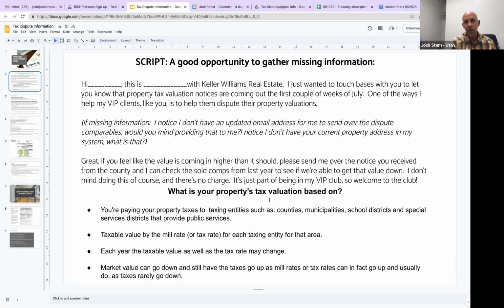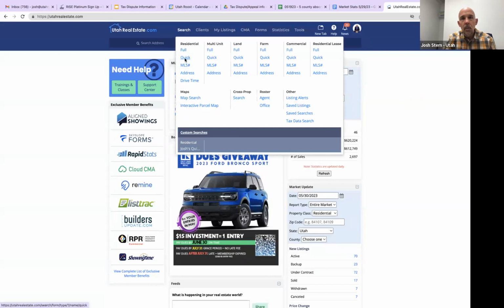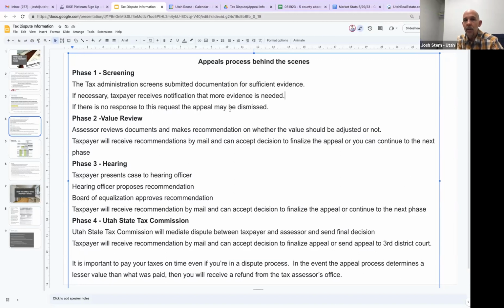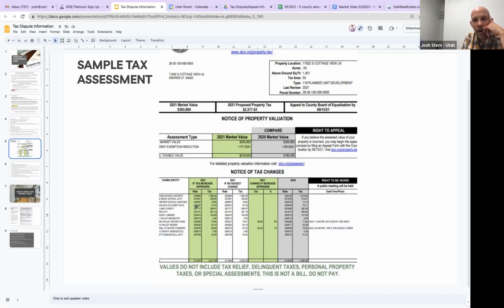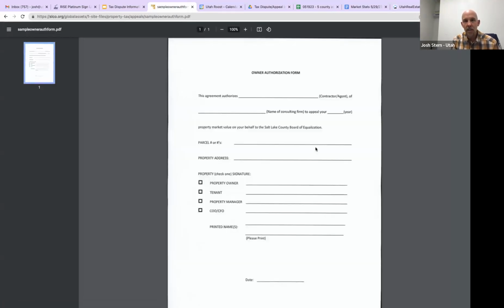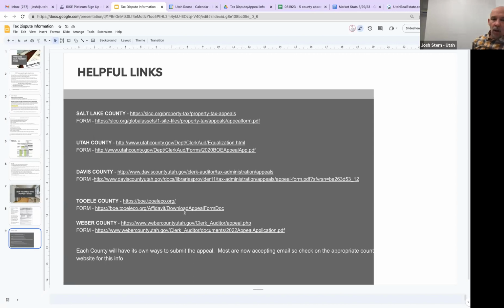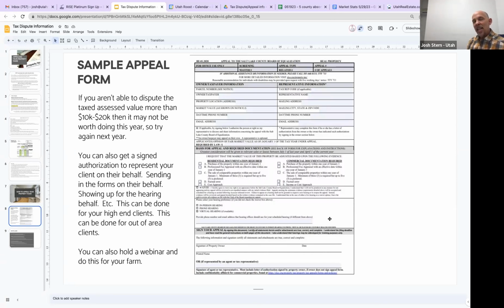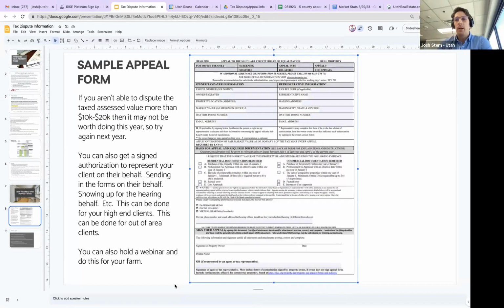Appealing Your Property Taxes: How to Dispute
What is your property’s tax valuation based on?

You're paying your property taxes to  taxing entities such as: counties, municipalities, school districts and special services districts that provide public services.

Taxable value by the mill rate (or tax rate) for each taxing entity for that area.

Each year the taxable value as well as the tax rate may change.

Market value can go down and still have the taxes go up as mill rates or tax rates can in fact go up and usually do, as taxes rarely go down.

There are 3 Ways to Dispute:

1) Settlement Statement from Purchase:
If property was purchased for less than the taxed assessed amount.
If you choose this evidence source to perfect your appeal, provide a complete and signed copy of the closing document which occurred within one (1) year prior to January 1, of the current tax year.

2) Appraisal: If home was refinanced or purchased for less than tax assessed amount.
An independent "fee" appraisal is one of the best evidence types you can provide. This document contains a description of your property, a replacement cost approach value, a sales comparison approach value, and a final estimate of market value. This evidence type has many formats as well. Unless your property exhibits unique characteristics the most critical parts are the sales comparison approach and final opinion of market value that are contained in a "fee".

3) Sold Property Comps:
Sold property has been listed and advertised through the Wasatch Front Regional Multiple Listing Service ( MLS). If this is the evidence type you choose to base your appeal on, please submit sales of properties selling within one (1) year prior to January 1 of the current year. A minimum of three (3) comparables are required but up to five (5) are preferred. Make sure that the information a Realtor provides you is in the format of a "Residential Full Report" . Please note at the top of the example that the defined search criteria is illustrated. This information should also be included with your comparable sales report.

For a step by step guide on helping your clients appeal their taxes fill out the